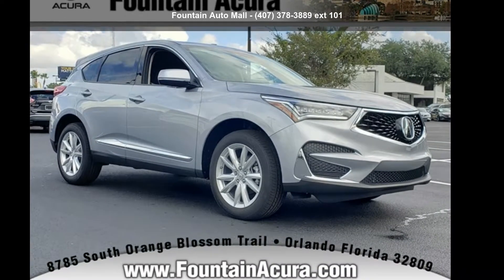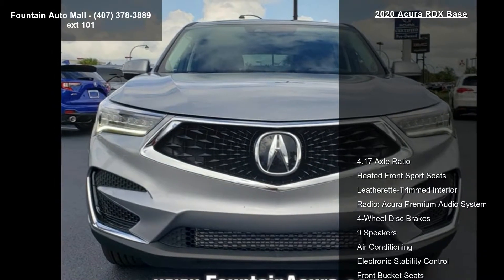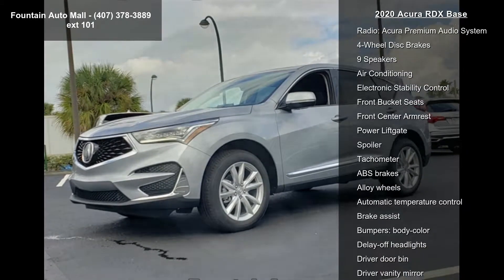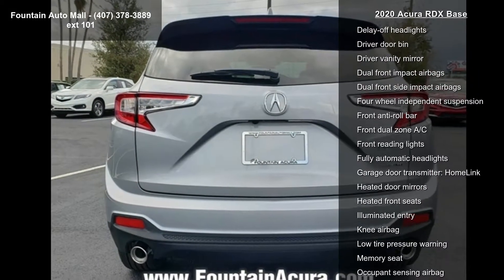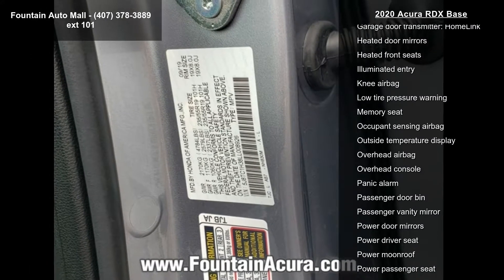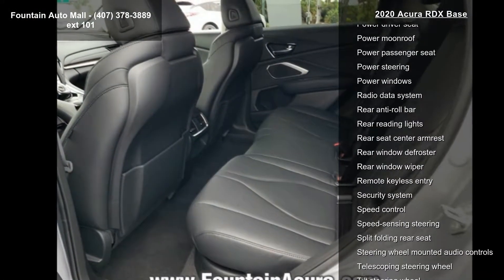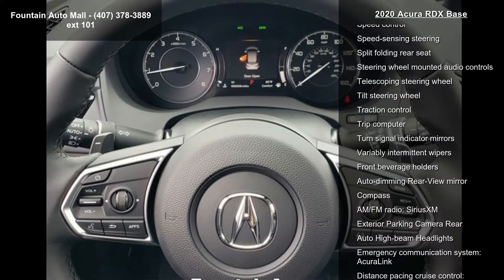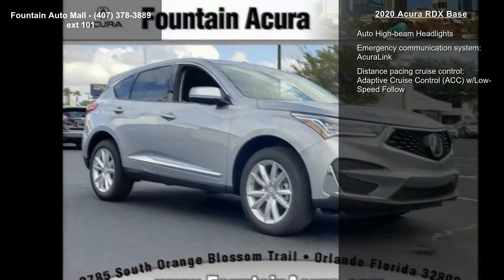2020 Acura RDX Base